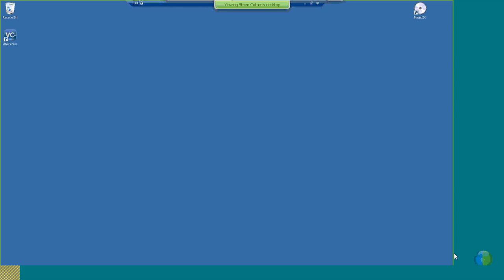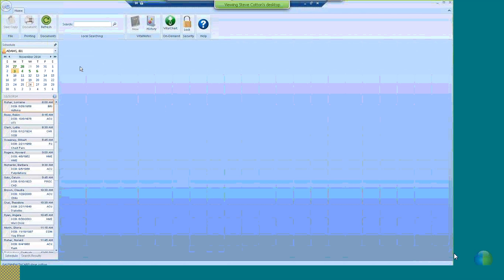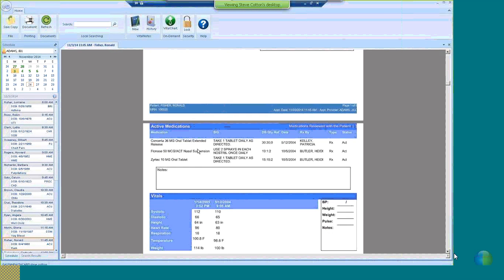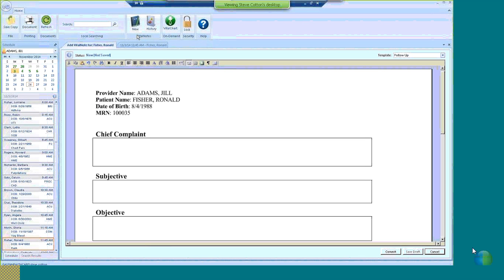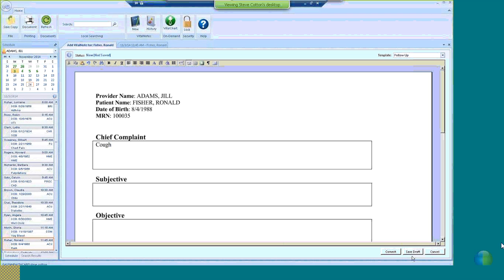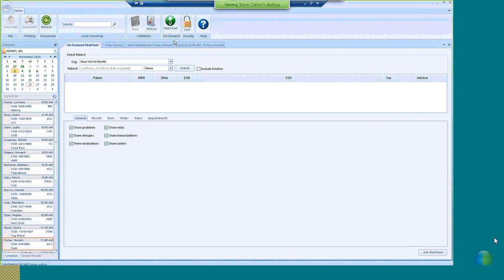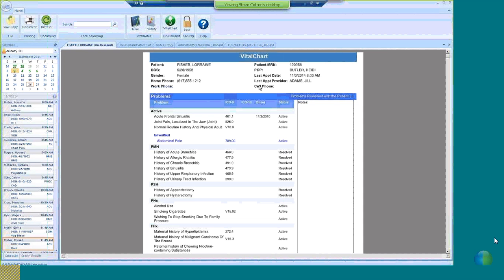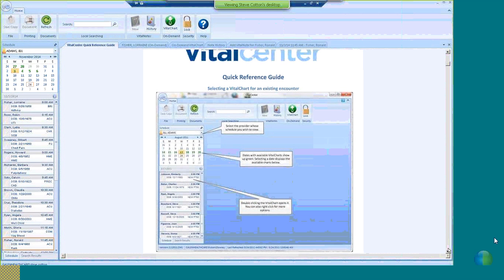Downtime Viewer Introduction